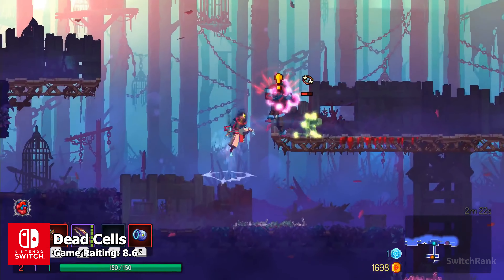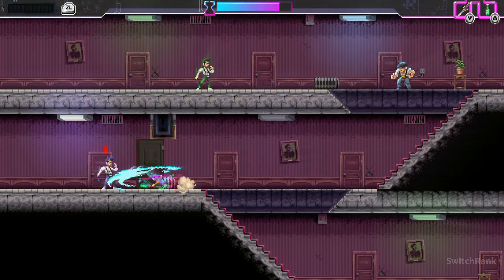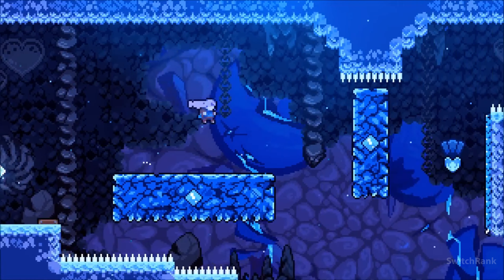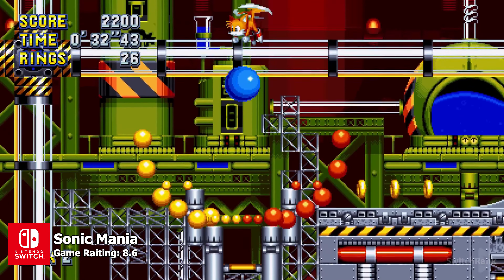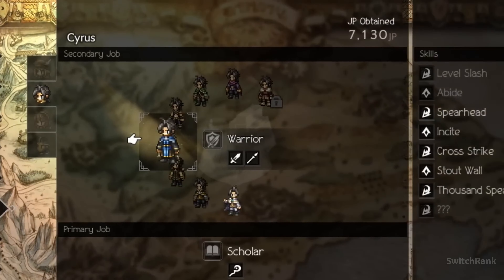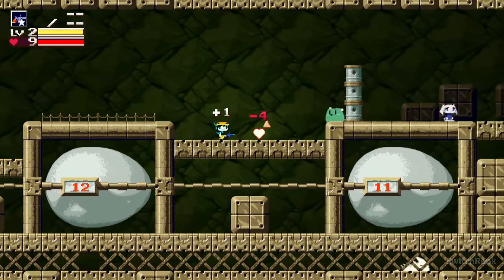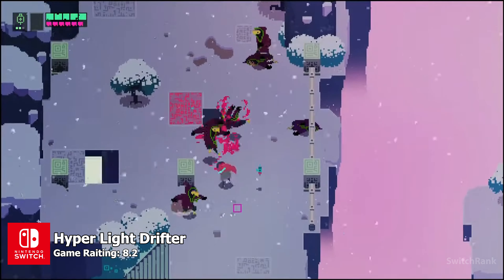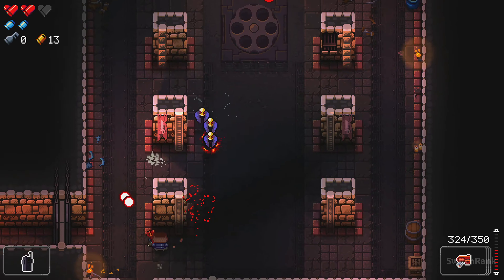Top 10 Best Pixel Art Games on Nintendo Switch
Hello friends! Today we introduced you to the 10 best Pixel Art games you can play on Nintendo Switch. While choosing the games on our list, we added the ones with the best game ratings to our list. Don't forget to evaluate the games you like or even the games on your list in the comments!

Gamelist:

00:00 intro
00:02 Dead Cells
00:54 Katana ZERO
01:46 The Mummy: Demastered
02:39 Celeste
03:31 Blasphemous
04:23 Sonic Mania
05:10 Octopath Traveler
05:55 The Messenger
06:47 Cave Story+
07:42 Shovel Knight: Treasure Trove
08:29 Hyper Light Drifter
09:17 Enter the Gungeon
10:16 THANKS FOR WATCHING :)

NOTE: the order of the games is random

The action never ends on this list. Don't forget to give the games on the list a chance!